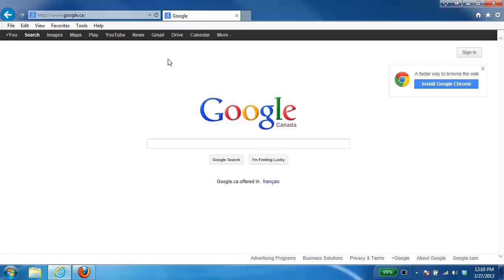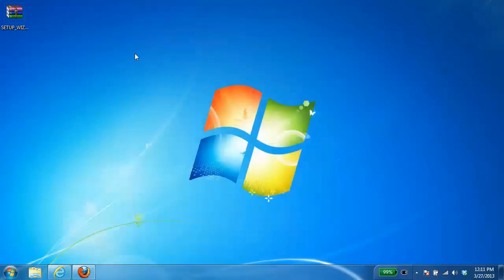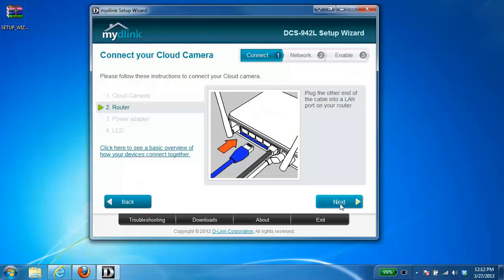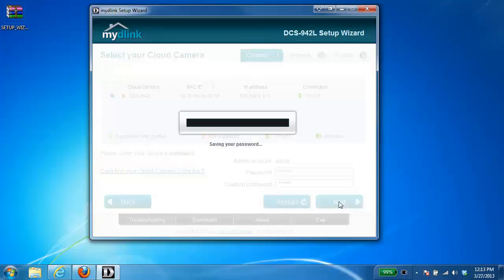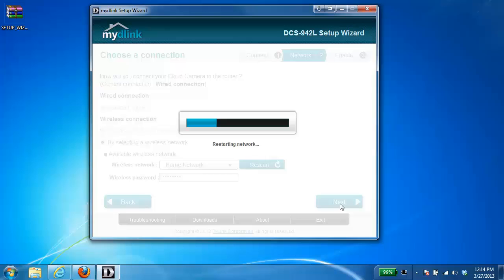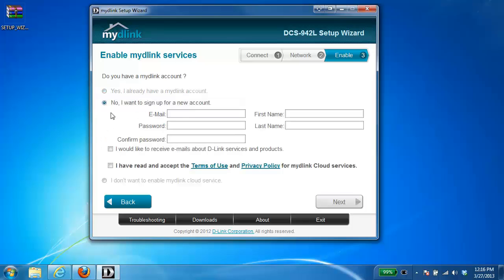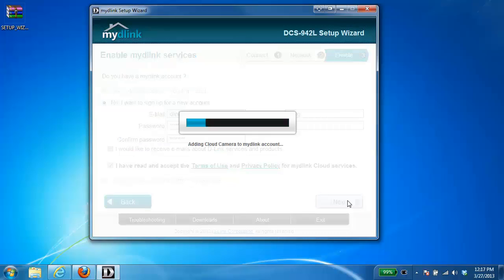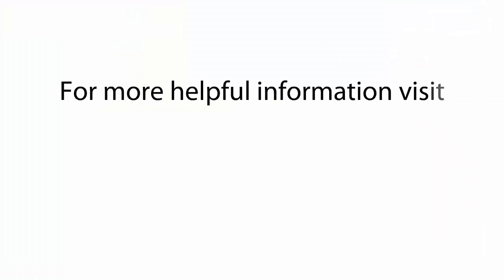How to set up your mydlink camera for the first time